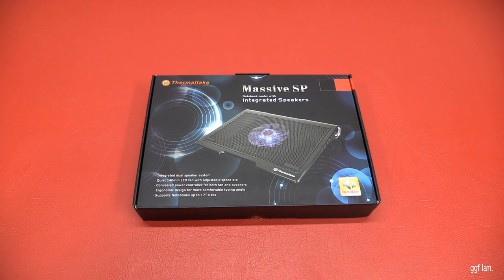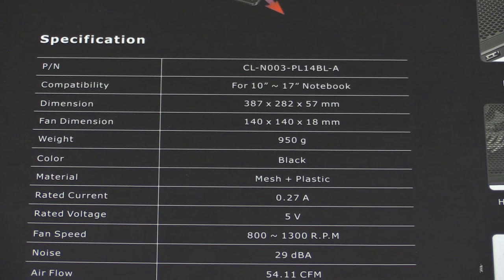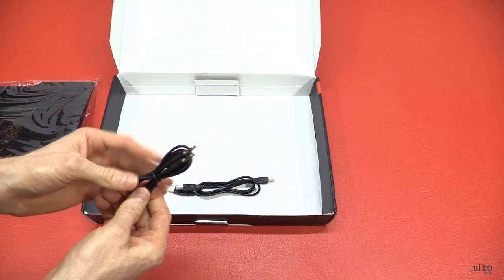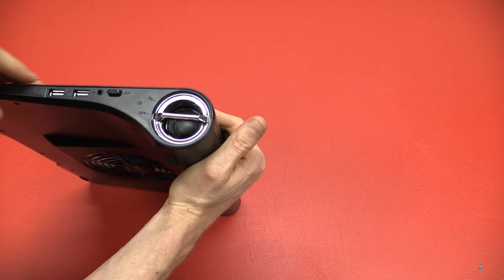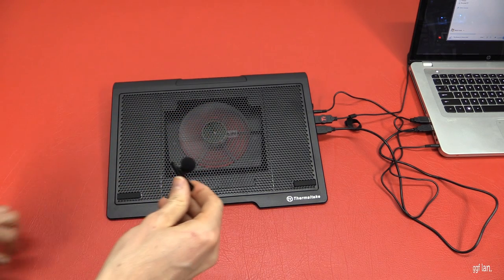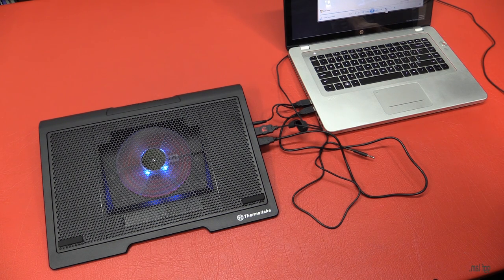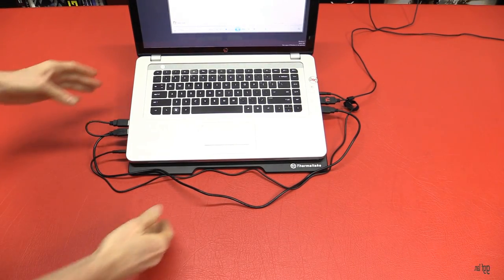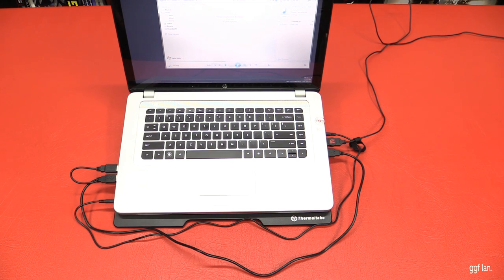#0058 - Thermaltake Massive SP Laptop Cooler Unboxing and Review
We review this all in one laptop cooler from Thermaltake